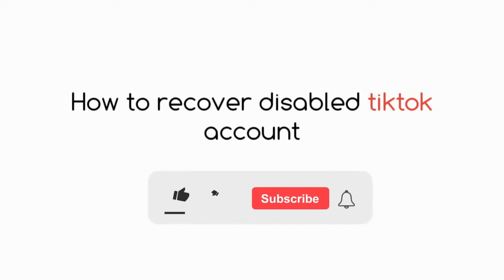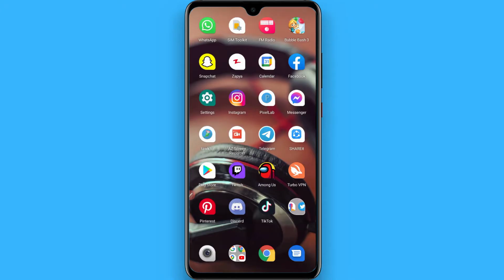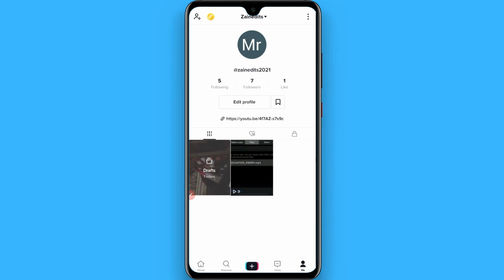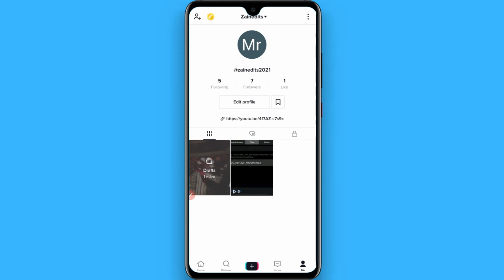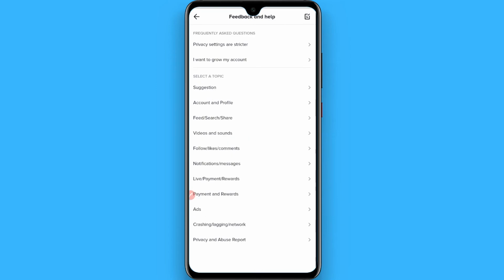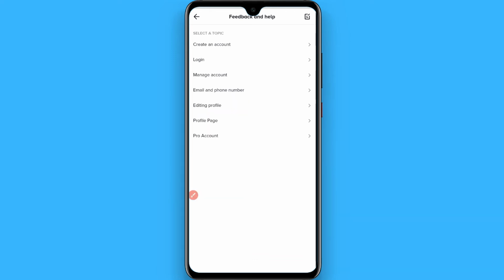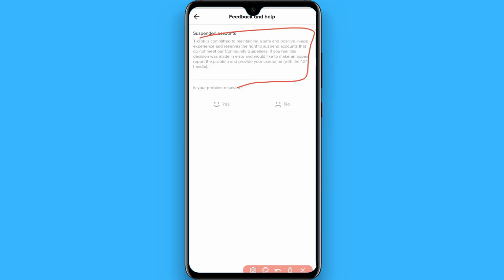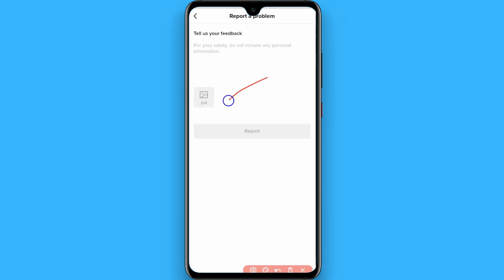How To Recover Disabled TikTok Account | Restore Disabled TikTok Account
Learn How To Recover Disabled TikTok Account | Restore TikTok Account

In this video I will show you how to recover disabled TikTok account. This will be a short guide that shows you exactly how to restore disabled TikTok account.

Here's how to

I am not responsible for any losses or profits you experience following my advice. (Do Your Own Due Diligence).